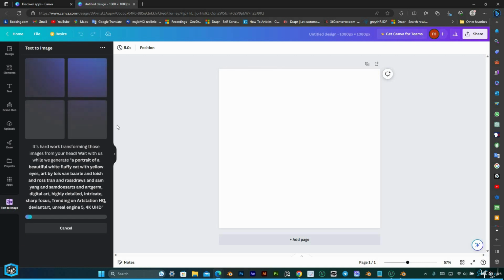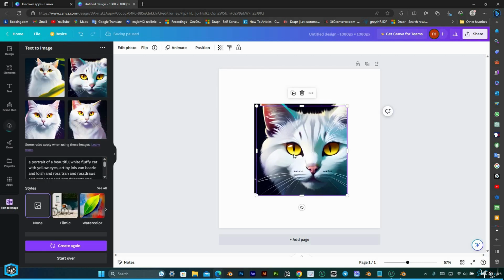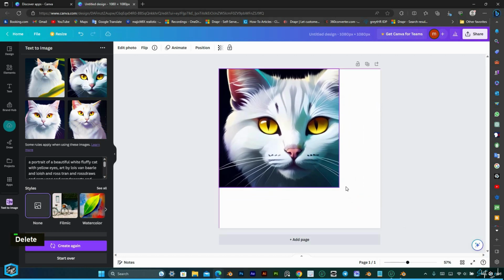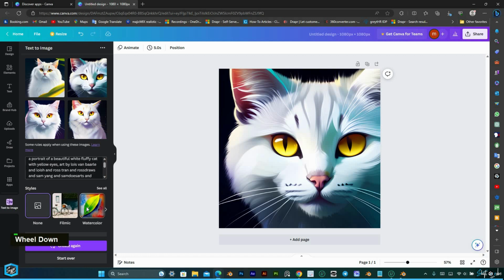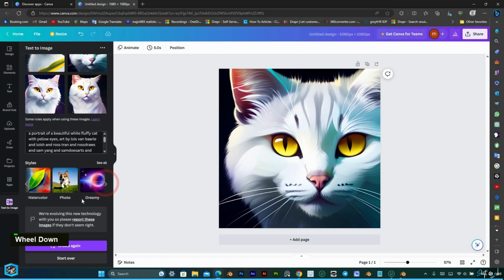Take Your Designs to the Next Level with Canva's Text-to-Image Tool - Shift 4 Cube